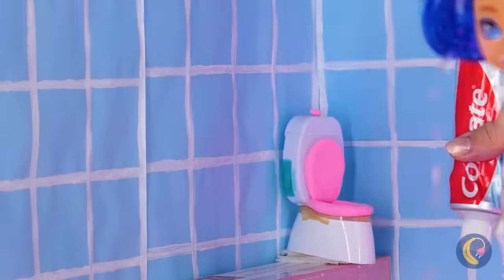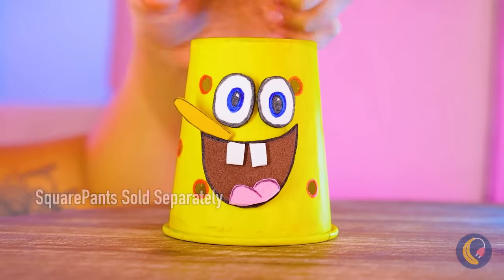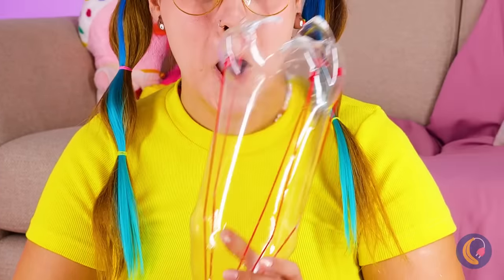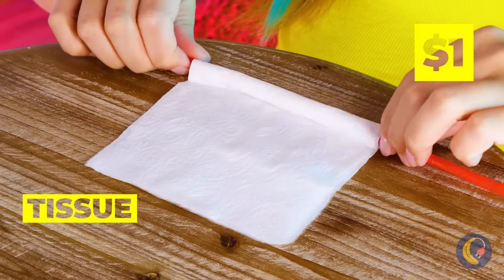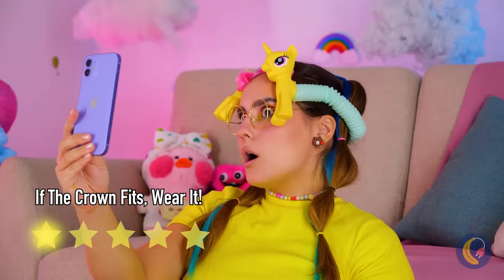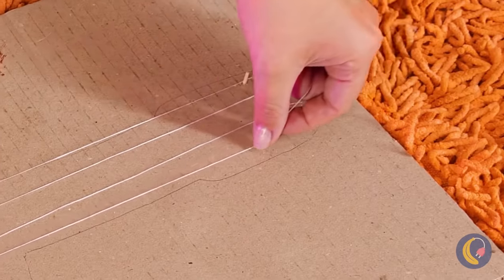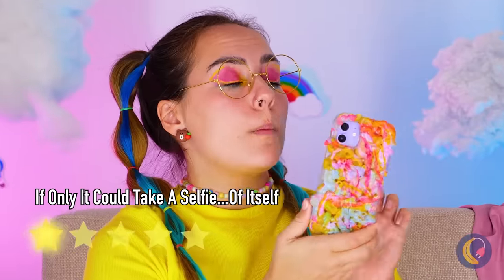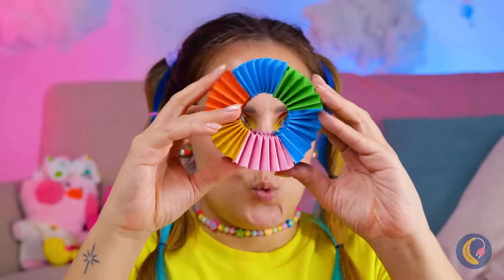What's Inside the Toothpaste?🤪 *Cheap Gadgets and Paper Crafts*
Do you like Rainbow Friend 😍? In this video, we show you how to make your own Rainbow Friend with simple paper crafts! Not only that, we can enhance your gadgets by combining them with other items like pops, balloons, toilet paper or even an unused plastic bottle 😲 So grab your supplies and join us!

Timestamps :
0:24 Marble ball / Bobble head balloon friends
0:53 Paper cup / Decorate and recreate it into something else
1:33 Bubble wrap / DIY popping pimple toy
2:13 Plastic bottle / DIY demogorgon
2:54 Toilet paper / Never waste stuff!
3:27 Plastic cup / Cute drawing projector
3:57 Tissue / Tissue caterpillar
4:32 Unicorn toy / Now make it stretchy!
5:20 Blue fabrics / Natural screenprint technique
5:53 Rainbow friend / Put it in a bottled water for more fun
6:21 Dental floss /  DIY ukulele
7:05 Paper box / Draw on it and express yourself
7:16 Uncooked pasta / It creates a good texture
7:50 Paper cubes & gum / Interactive rainbow friend
8:26 Green paper / Fold it and combine with other colours